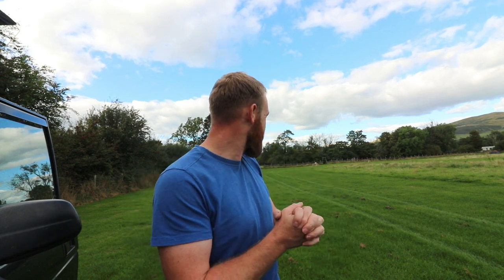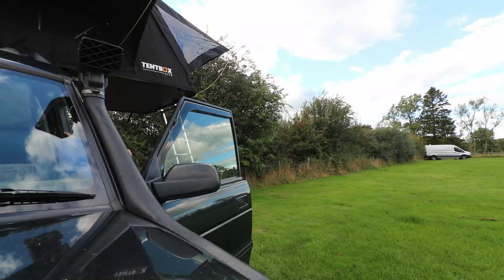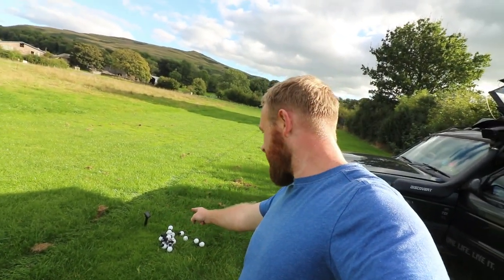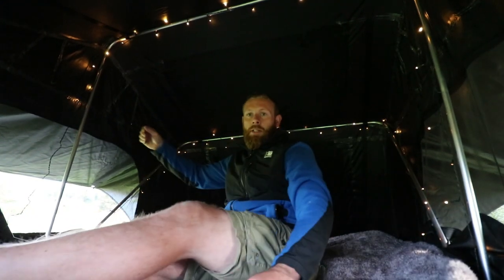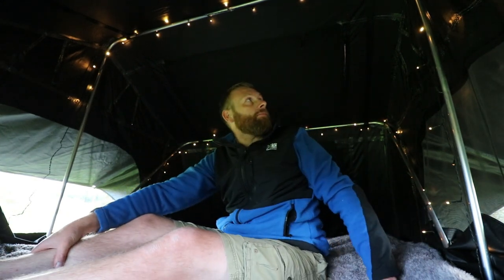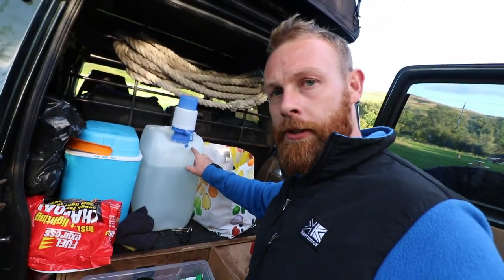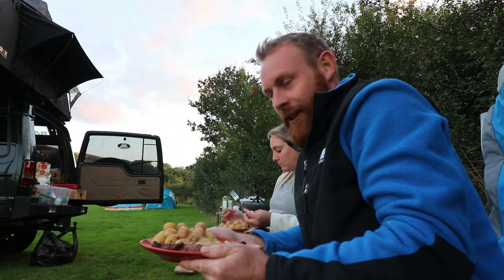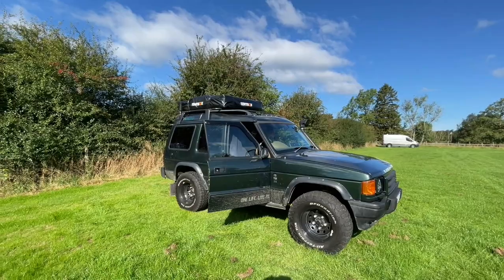Our first night in the roof tent! TentBox lite camping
Our first night in the TentBox lite 1.0

our first night in the roof tent!